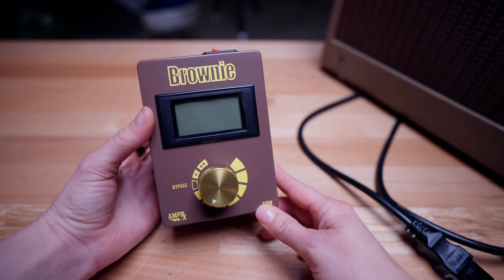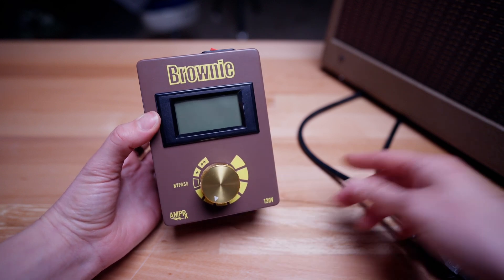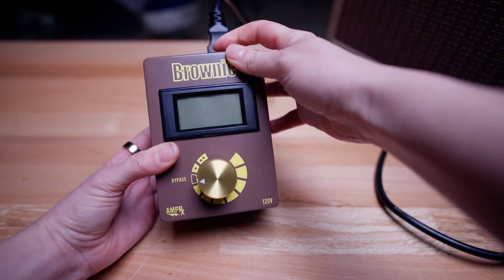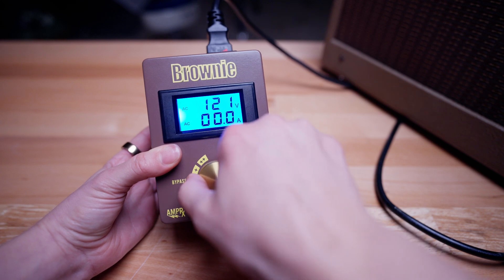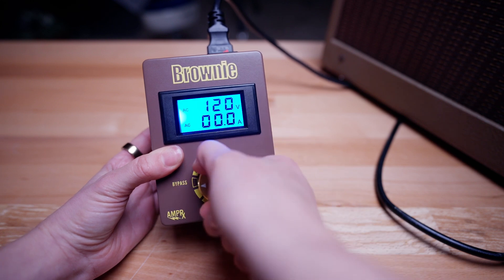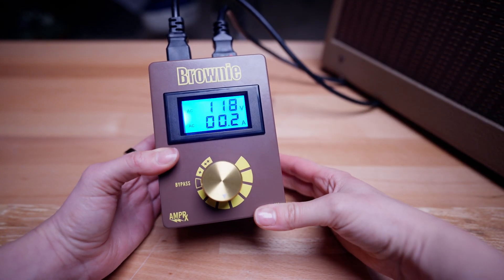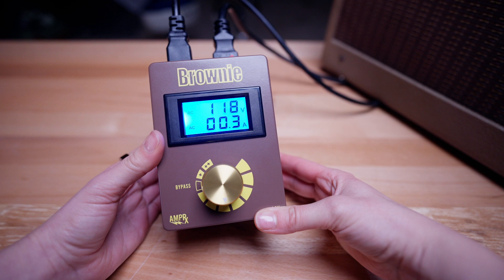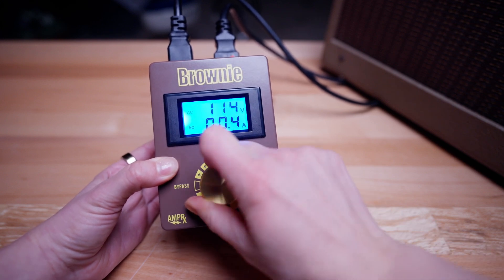The First of it's Kind! Voltage Controller Designed for Modern Guitar Amps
AmpRx is the trusted name in voltage control, known for its flagship product, the BrownBox. Designed to protect and enhance amplifier performance, AmpRx voltage optimizing products are used by some of the biggest names in the music industry. With the introduction of the Brownie, AmpRx continues to innovate and expand its reach to musicians everywhere. Let the Brownie transform the way you experience your tone and gear.

WHAT MAKES THE BROWNIE SPECIAL?
Modern Versatility: The first product in the AmpRx line to both decrease and increase voltage, compatible with all amplifier types from classic tube amps to modern designs.

Unlock the Perfect Tone: Achieve consistency in tone and protect gear in any environment by dialing in the voltage you need every time you power your amp. Love your tone at 117V? You got it.

Serious Protection: Mitigate disaster. Prevent unnecessary, expensive, and frustrating repairs.

Designed for All Musicians: Priced at $299, the Brownie is an affordable way for all musicians to attain professional-grade voltage control.

Reliable and Durable: Hand-wired by humans in the USA, built to last.